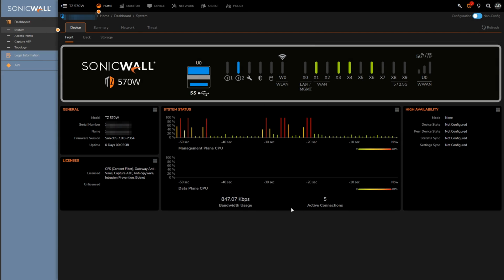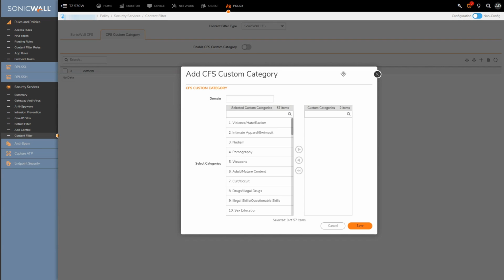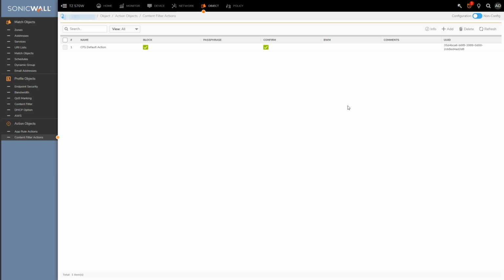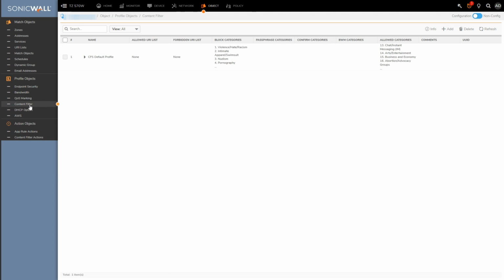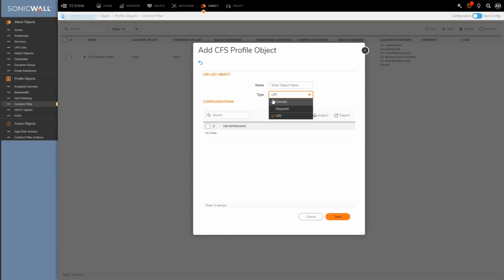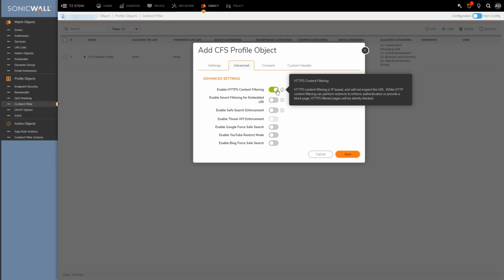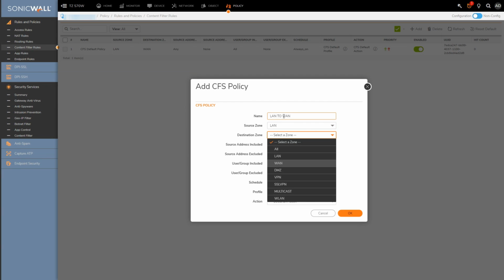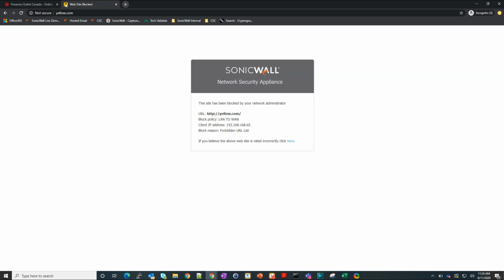How to Configure Content Filtering Service on a SonicWall Gen7 - SonicOS7 Firewall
An explanation of the various components of Content Filtering Service, as well as a step by step walkthrough of setting up Content Filter Actions, Content Filtering Profiles and Content Filter Rules.

00:00 Introduction
00:17 Configuring Content Filtering
02:46 Content Filter Actions
04:56 Content Filter Profiles
08:57 Content Filter Rules